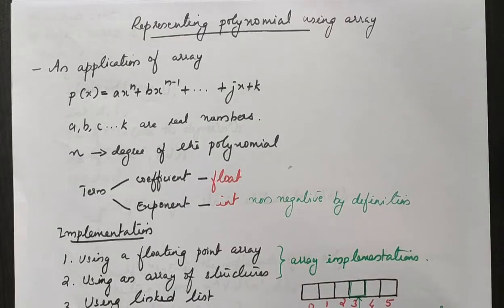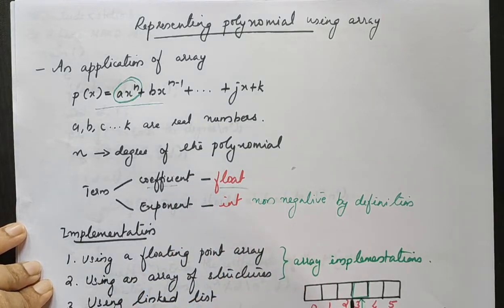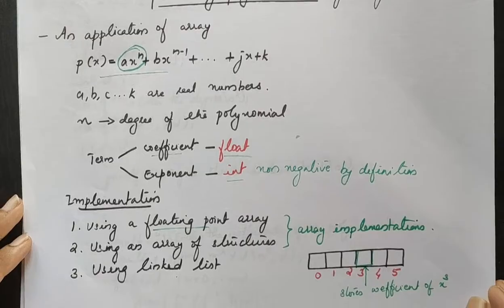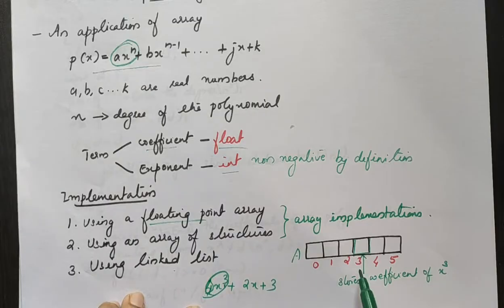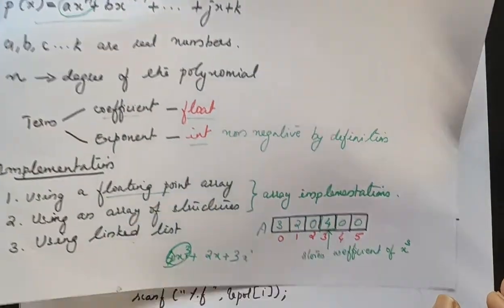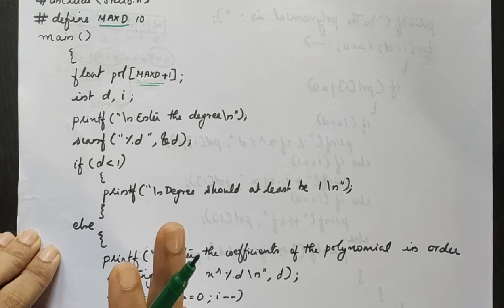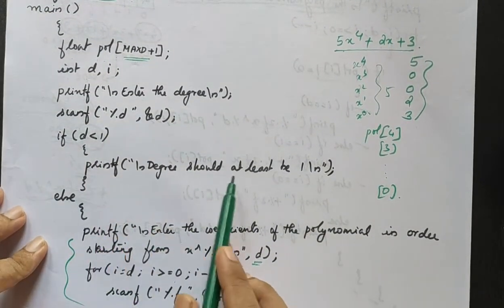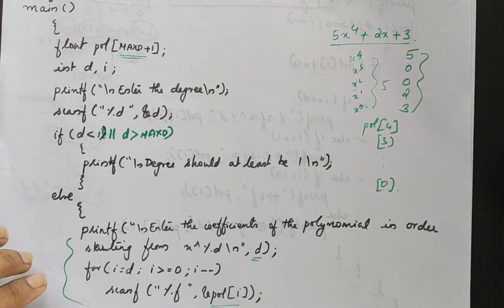Representation of Polynomial using array | C program | Malayalam tutorial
Explains C implementation of polynomial representation using array.
Check the below links to watch other videos related to this